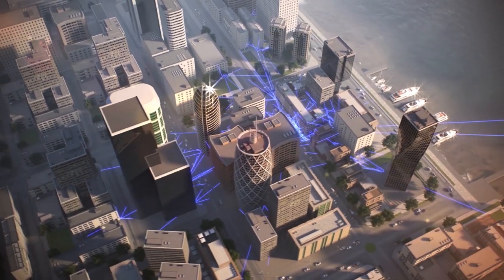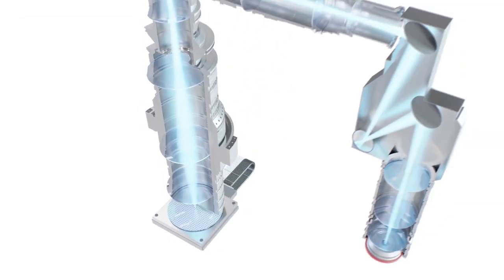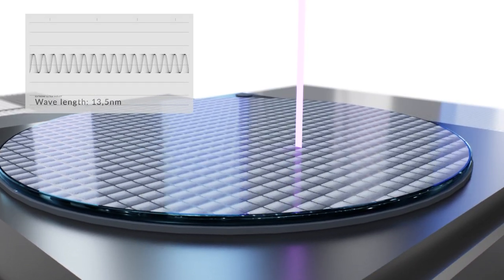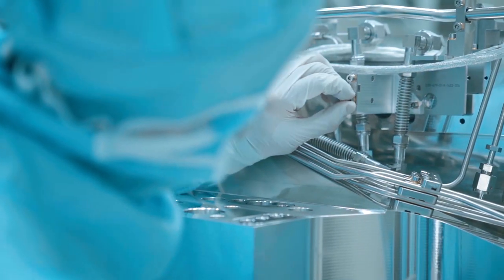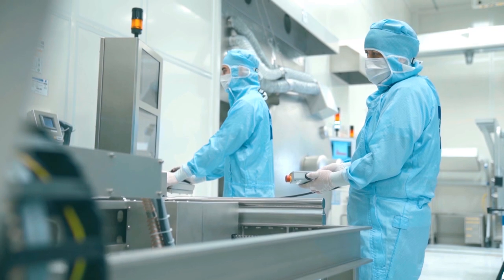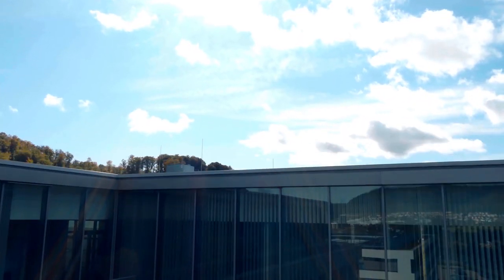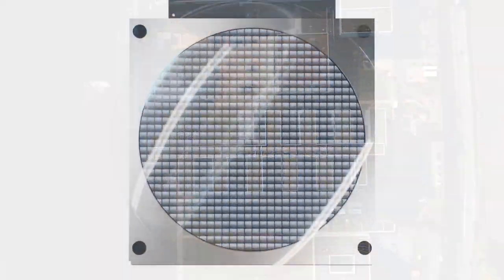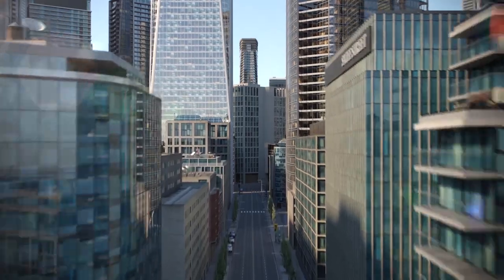ZEISS – Neue Wege für die Mikrochips von Morgen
Immer kleinere, günstigere, leistungsfähigere und energieeffizientere Mikrochips – das wäre ohne die ZEISS Sparte Semiconductor Manufacturing Technology (SMT) nicht denkbar. Denn der Schlüssel zur Miniaturisierung der Chipstrukturen ist die Photolithographie. Dabei werden die Chipstrukturen von einer Photomaske durch eine optische Abbildung auf einen Wafer übertragen. Die SMT liefert die optischen Komponenten und Module für die Belichtung, die in die Waferscanner des strategischen Partners ASML integriert werden. Zudem bietet die SMT Photomasken- und Prozesskontrolllösungen zur Optimierung wesentlicher Schritte bei der Mikrochipherstellung. Die innovative Lithographie mit extrem ultraviolettem (EUV) Licht ermöglicht die Herstellung von Chipstrukturen, die weniger als 20 Nanometer breit und damit rund 4.000 Mal dünner als ein menschliches Haar sind. Mit ihren EUV-Optiken trägt die SMT zur Weiterführung von Moore’s Law bei und ist Taktgeber für die Digitalisierung.